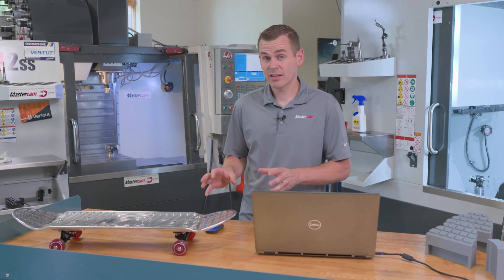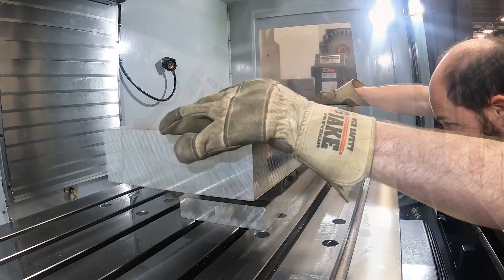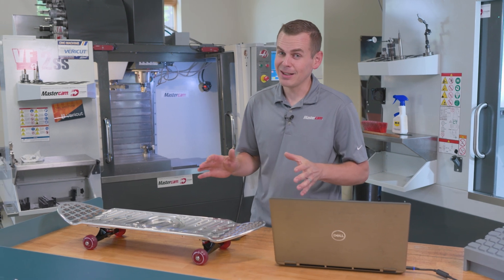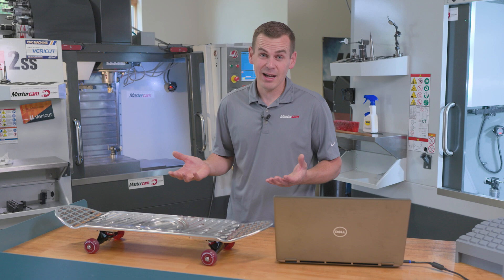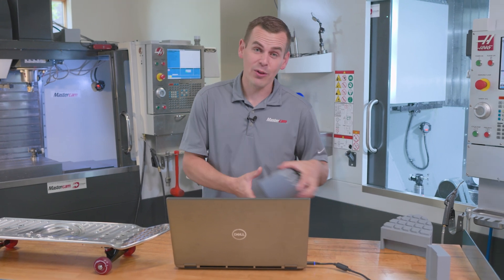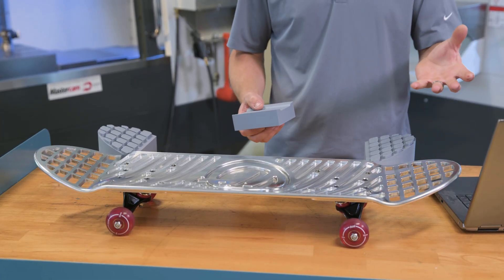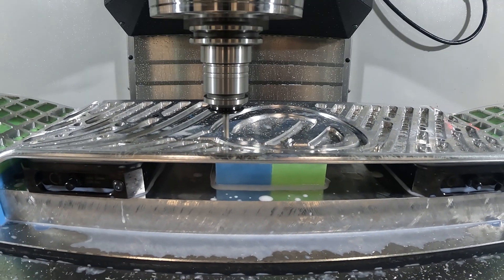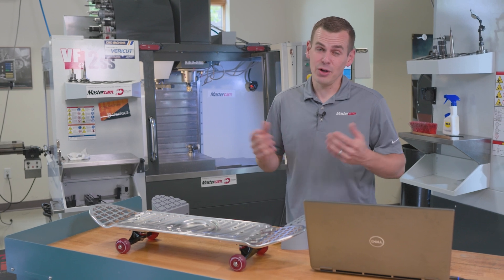Solving Workholding Challenges with 3D Printing | Haas Skateboard Project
In this video, we dive into the workholding challenges we faced while machining the @haasautomation skateboard project, and how a simple 3D printed fixture turned everything around.

This is a great example of how additive manufacturing can solve real-world CNC problems quickly and cost-effectively.